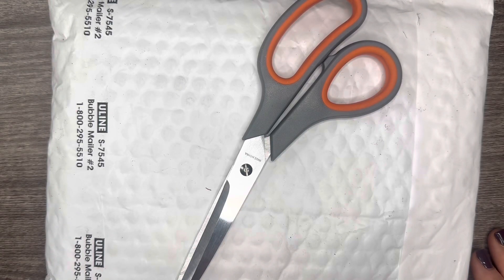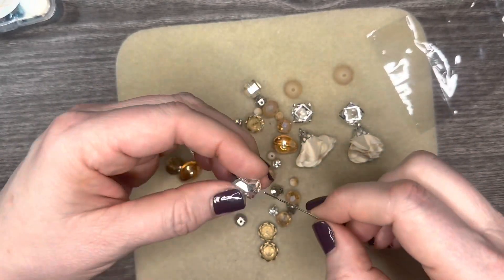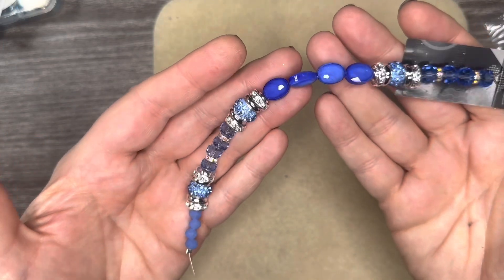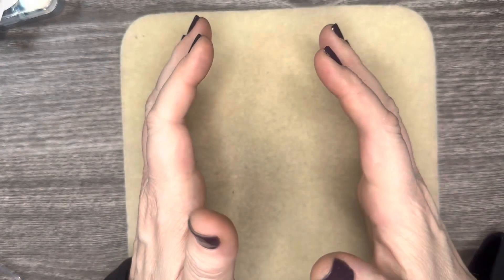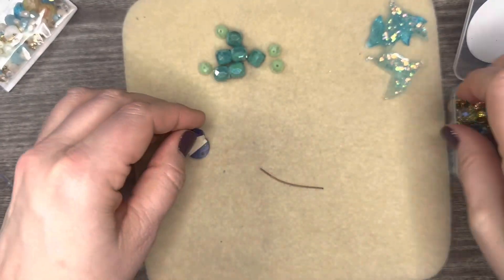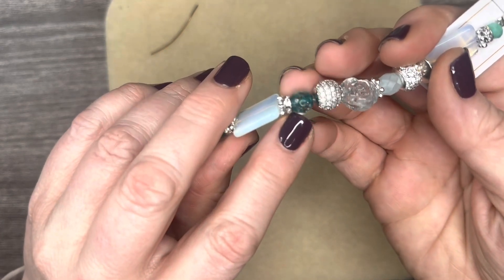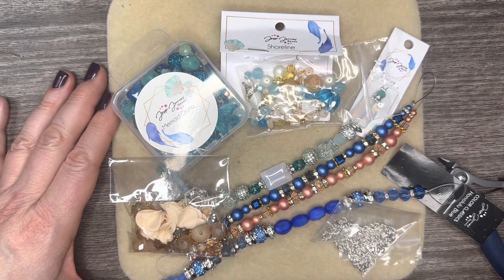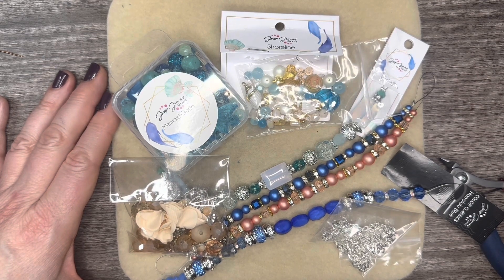Revealing New Mixes and Strand from JJB Boutique Chapter 2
Join me as I reveal two new bead mixes and one new bead strand from the JJB Boutique Chapter 2 collection from Jesse James Beads AND some oldies but goodies too.

I share two finished bracelets using a couple Beads by the Dozen mixes.

Beads by the Dozen in Feeling Crabby (SOLD OUT)

Upcoming Event - SPLASH ZONE!  MERMAID MAKER PARTY w/  @SoftFlexCompany

Do NOT miss out on the next Live Sale - Become a Text VIP for special offers, early access to new products, VIP discounts, and more.

To become a subscriber to Jesse James Beads Magical Mystery Bead Box,

If you need to get caught up on past boxes,